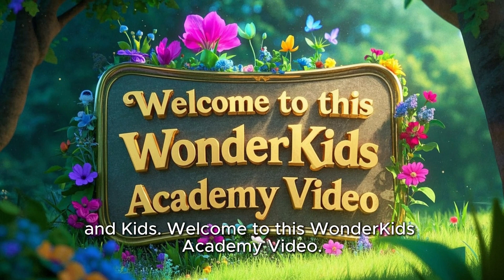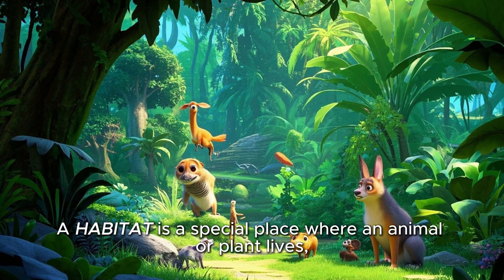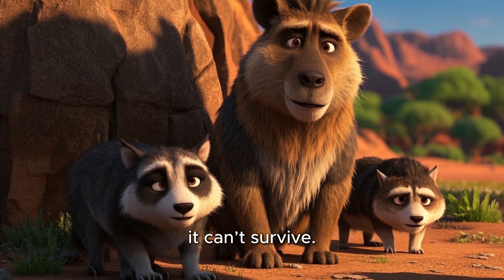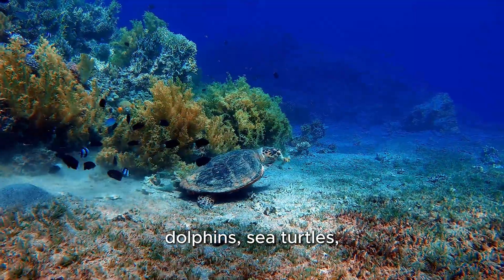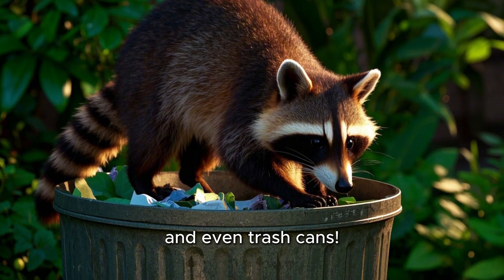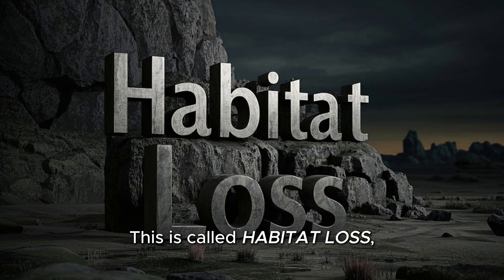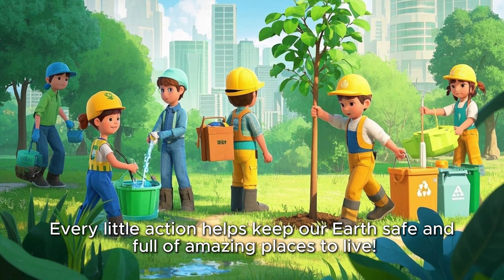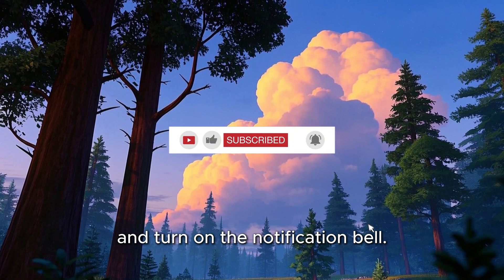What Is a Habitat? Teaching Kindergarten, Pre-Schoolers, or Kids About Nature’s Homes for Survival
What exactly is a habitat? In this video, we break down the meaning of a habitat in simple, easy-to-understand terms so Pre-Schoolers can understand. A habitat is the natural environment where a plant, animal, or other organism lives and thrives. It provides all the essential elements like food, water, shelter, and space needed for survival. From lush forests to vast deserts, from deep oceans to your own backyard, habitats can vary greatly but all serve the same purpose — supporting life.

Kids will learn about the different types of habitats such as terrestrial, aquatic, and aerial, and discover how each living organism adapts to its specific environment. We also explore the importance of maintaining healthy habitats and how human activity can threaten these vital ecosystems.

Whether you're a student, teacher, parent, or nature enthusiast, this video is a great introduction to environmental science and biodiversity.

Watch till the end to see real-life examples of unique habitats and the fascinating creatures that live in them!